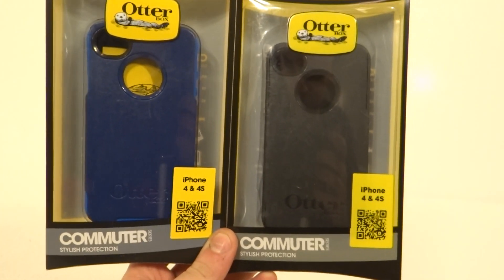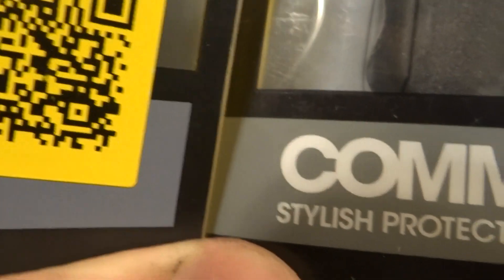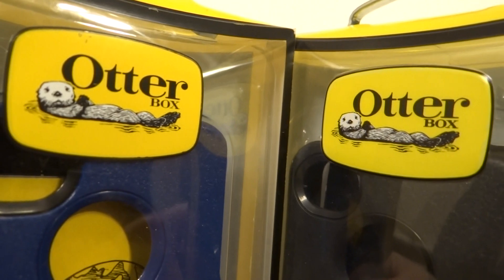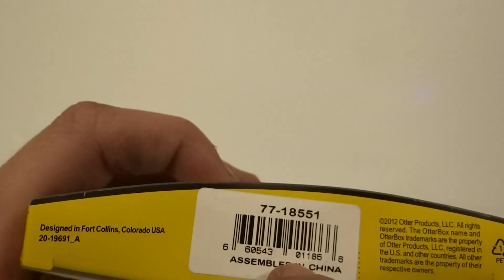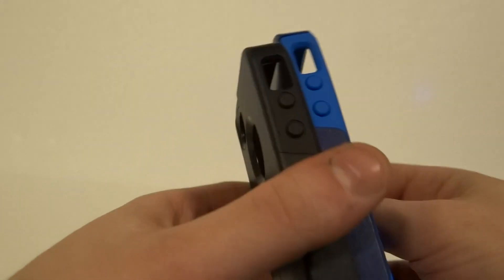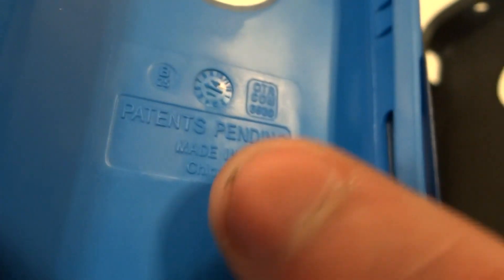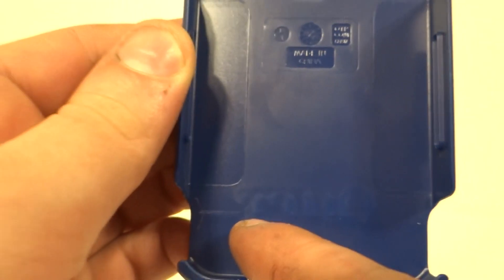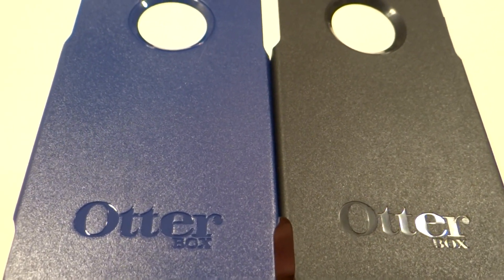How to tell if counterfeit: OtterBox Commuter for iPhone 4 & 4s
Video showing the difference between a counterfeit OtterBox and a real one.

Video made by Kevin Hoda

Stigma Search offers Online Brand Protection, a service that removes counterfeit product listings online for your brand and any other listing that infringes on your intellectual property.